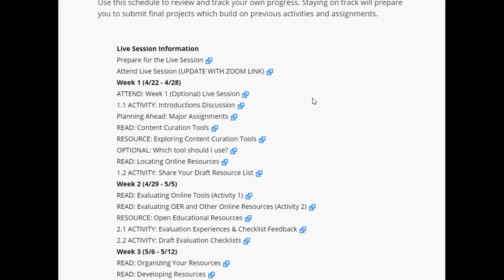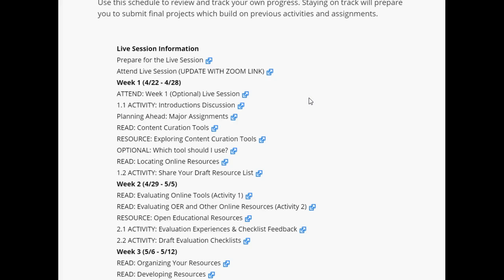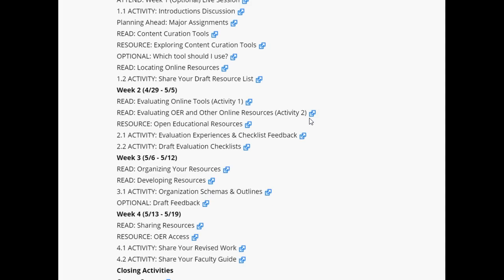Welcome to ID 2